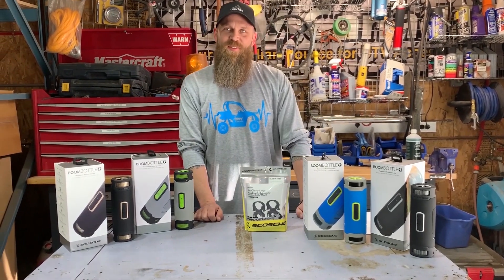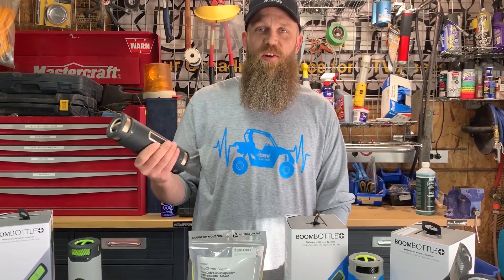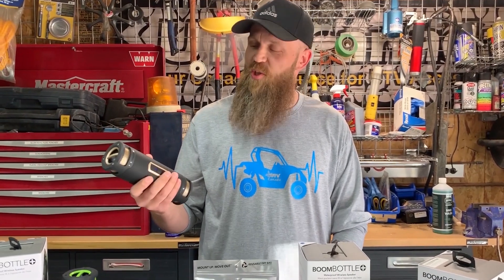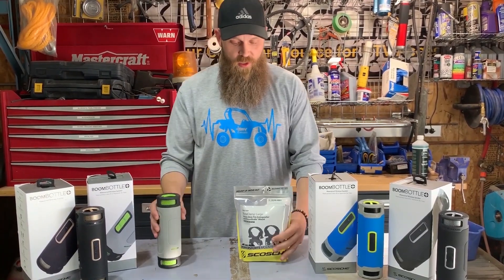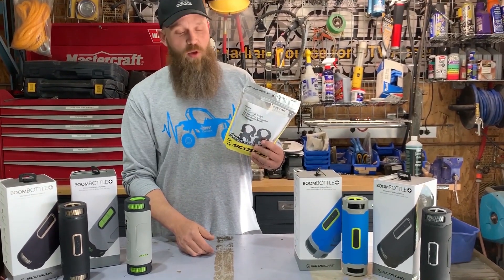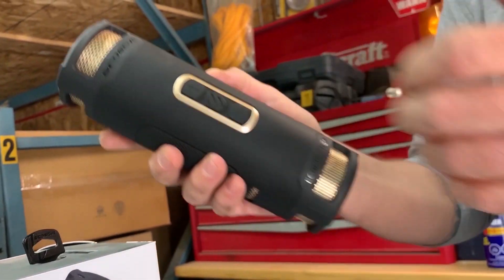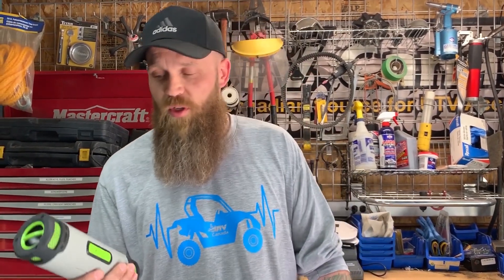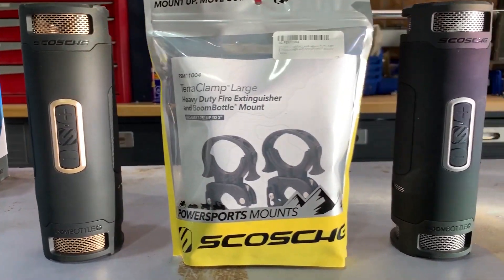The Coolest UTV Bluetooth Speaker - Scosche Boombottle Plus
Looking for a Bluetooth speaker for your Can-Am, Polaris, Arctic Cat, Honda, Yamaha Side by Side? Look no further than the Scosche BoomBottle.
Offering one of the most affordable best sounding stereo system for any machine.

UTV Canada has an exclusive Fathers Day from June 3-14, 2019